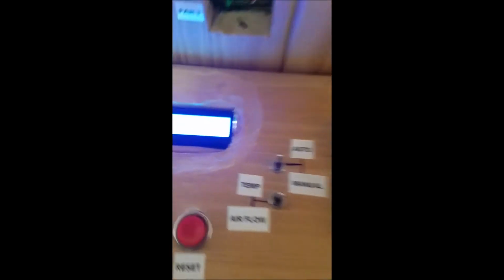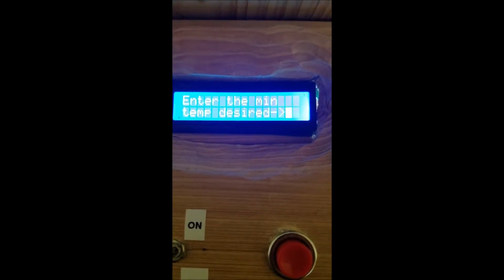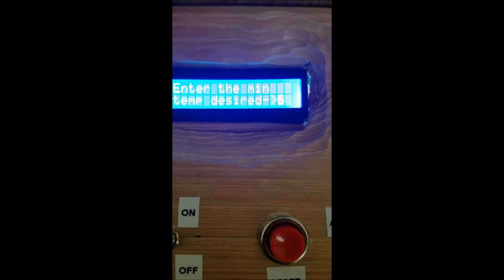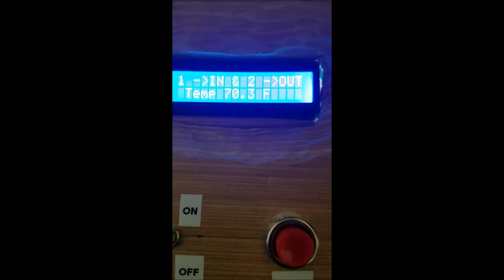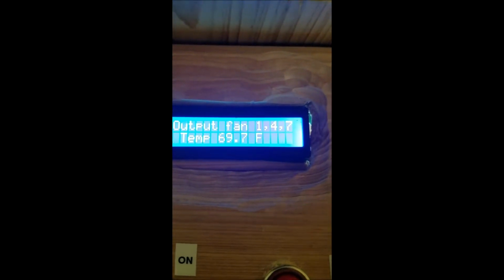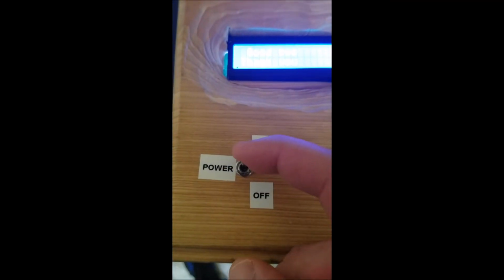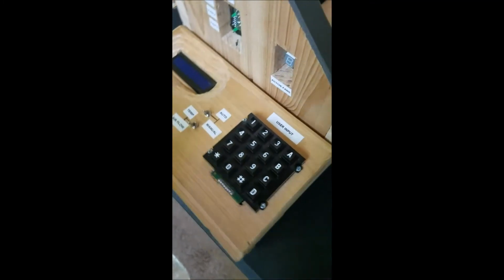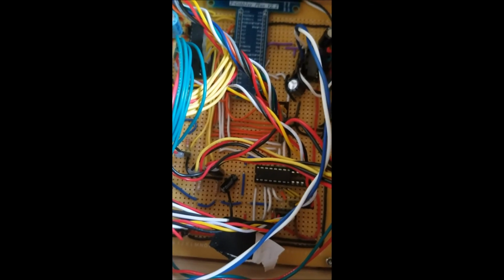ECET 3220 Poultry Broiler House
Group 9: Ben Tamo, Tyler Hayes, Matthew Hall
Digital 3 final design of our poultry broiler house. In this video there are some key features and product design implantations for the problem of chicken dying of heat in a commercial chicken house.

I OWN NO RIGHTS TO THE MUSIC. THE SONG IN THIS IS BY SARAH MCLACHLAN: SONG IS CALLED IN THE ARMS OF AN ANGEL.